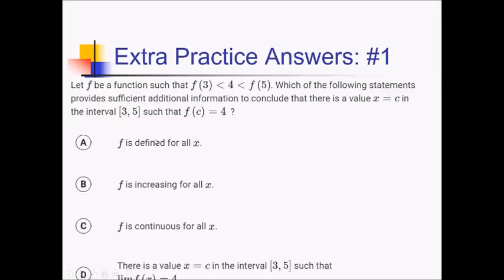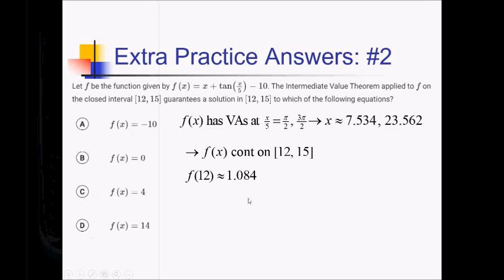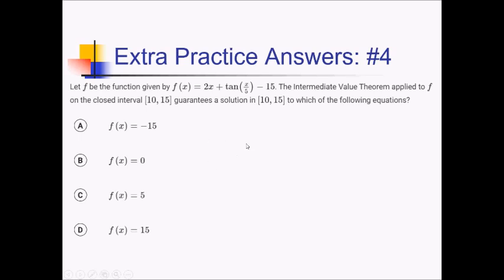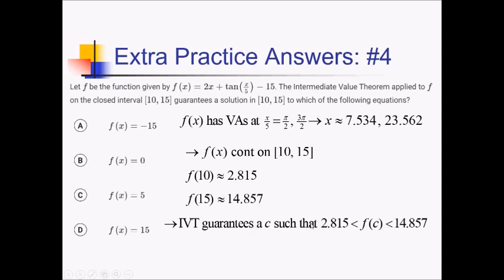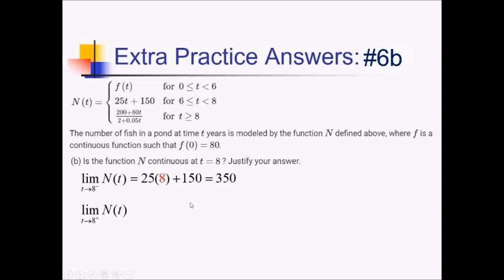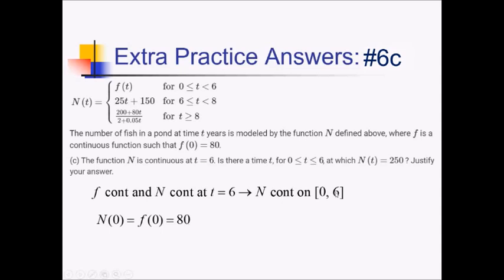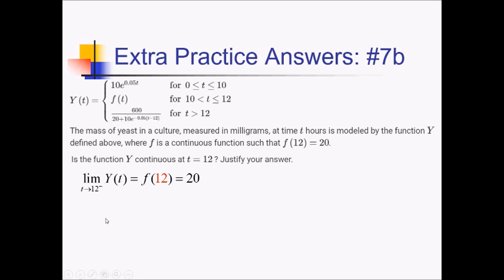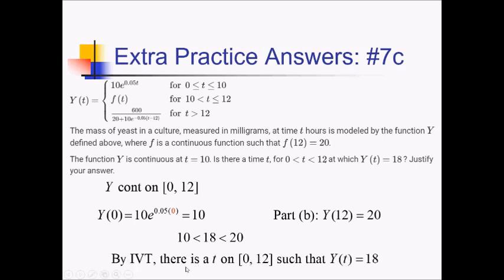Intermediate Value Theorem (IVT): Problem Set #3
Worked problems showing how to use the Intermediate Value Theorem (IVT) to determine if a function can output a specific y-value on a specific interval.

Go here for a PDF and handout to go along with this video